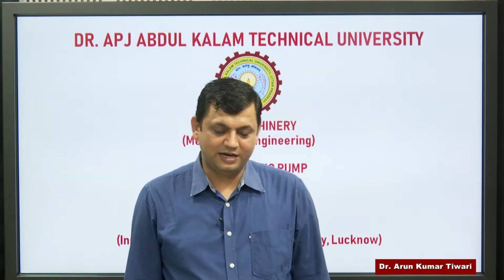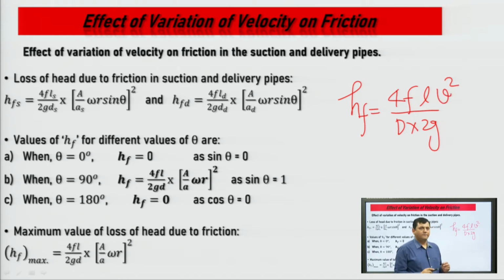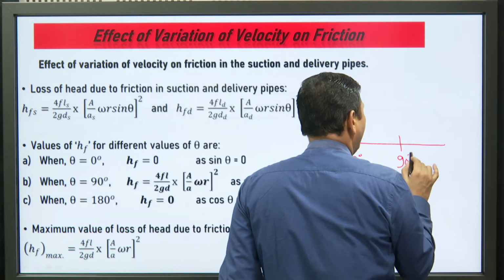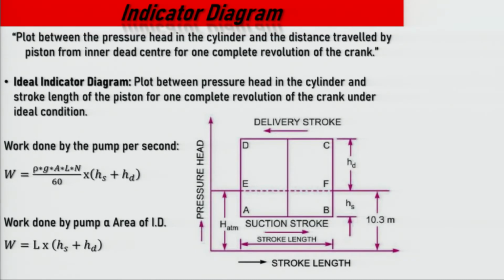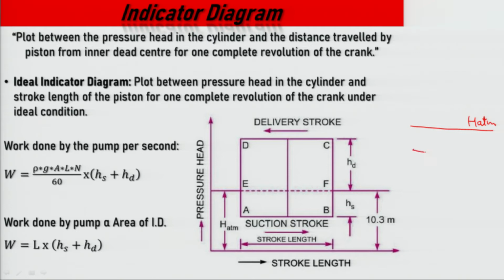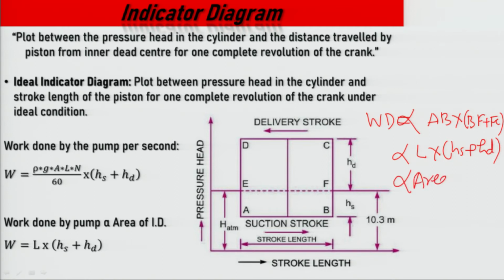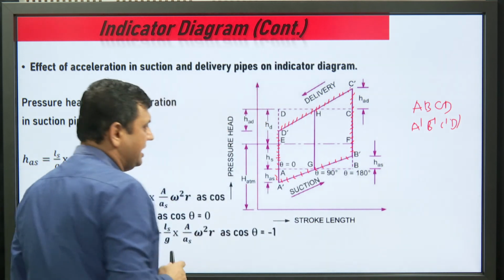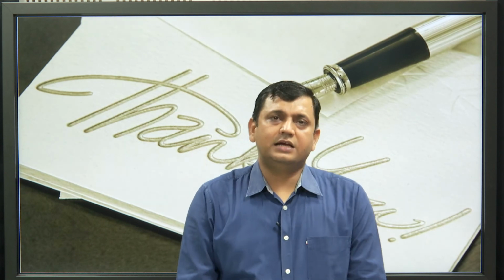Fluid Machinery | RECIPOCATING Pump Part-2 (4)